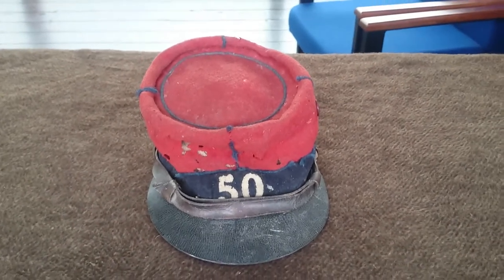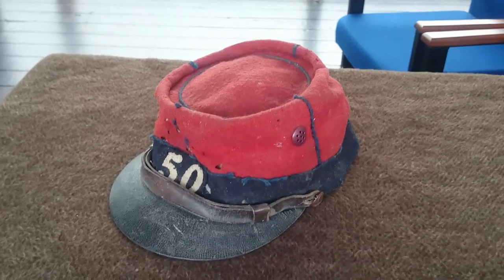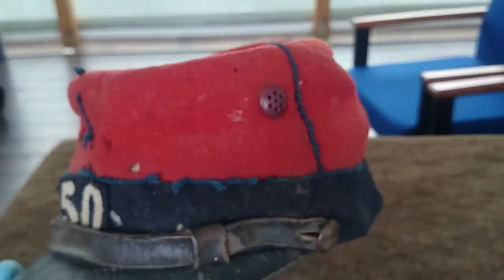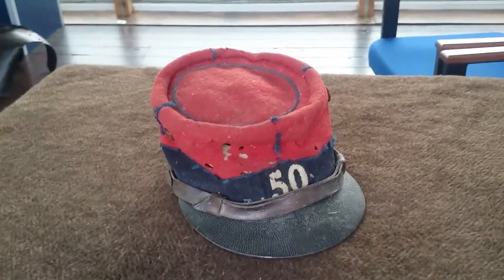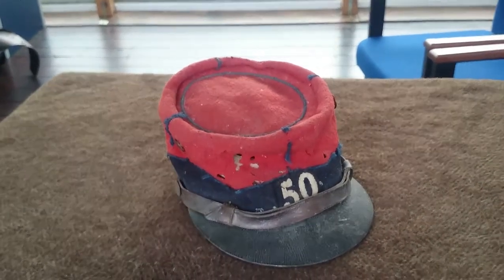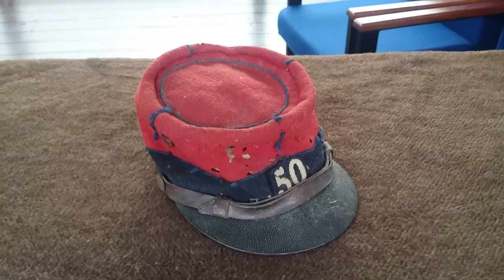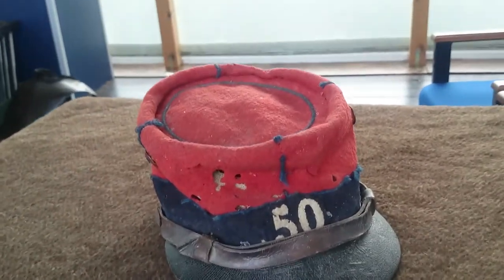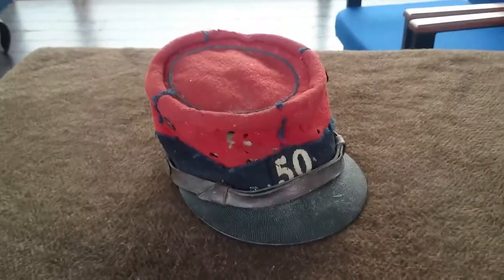WW1 French Kepi - Herts at War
A short video looking at this WW1 Territorial Kepi for other ranks in French Service